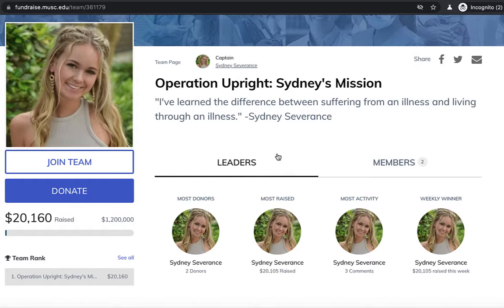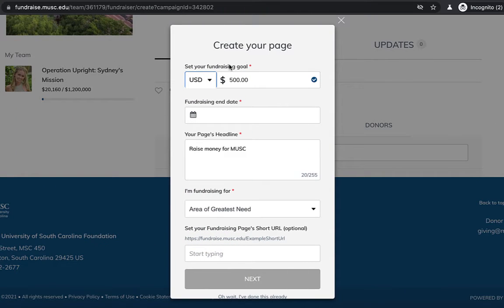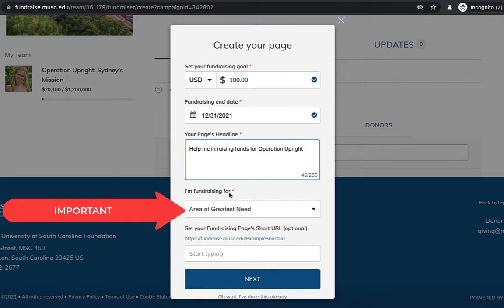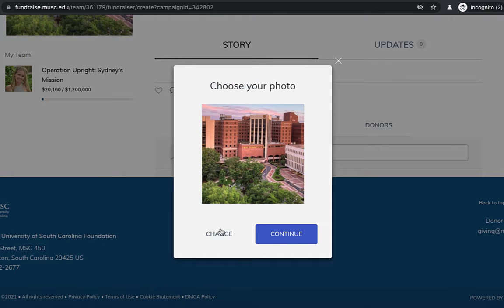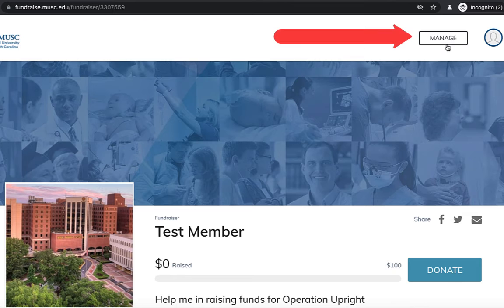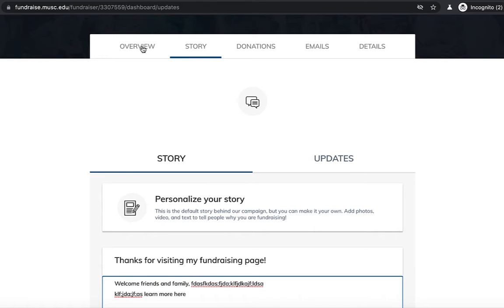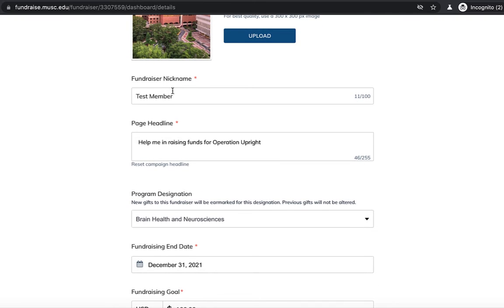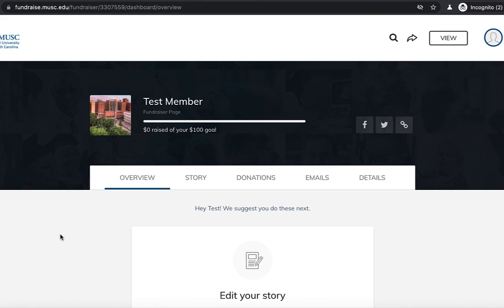How to Join Sydney's Operation Upright Team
Here's a quick tutorial on how to become a member of Sydney's Operation Upright team.